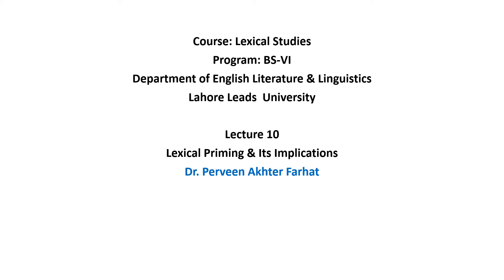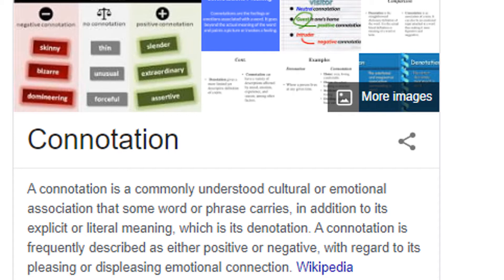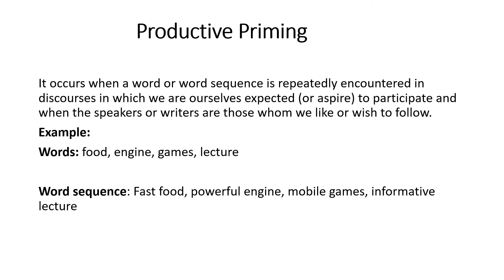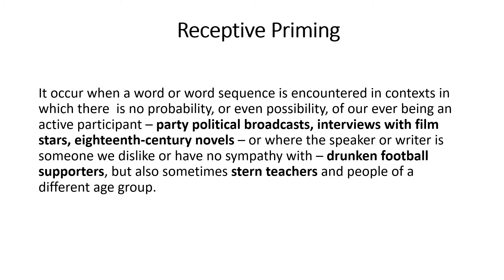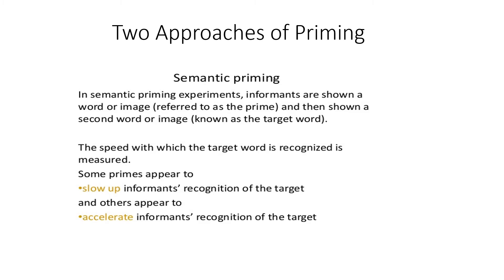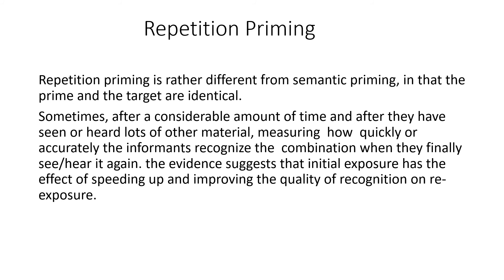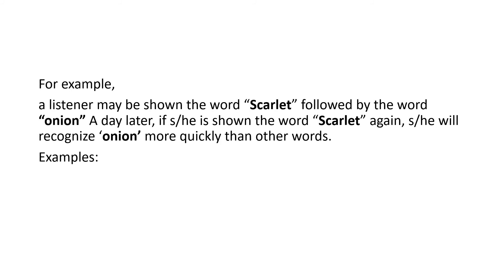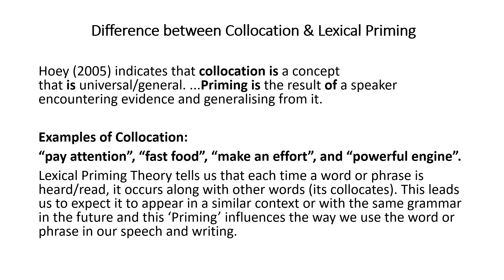Lexical Priming and its implications Lecture 10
Lexical Studies:   Lecture 10
Lecture On: Lexical Priming & its implications
Instructor: Dr. Perveen Akhter Farhat
Assistant Professor
Department of English Literature & Linguistics
Lahore Leads University